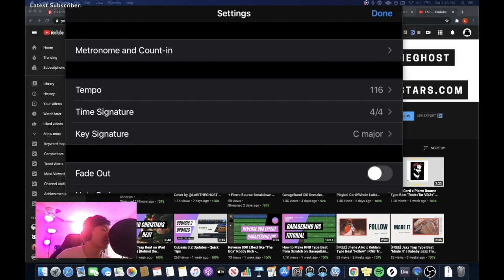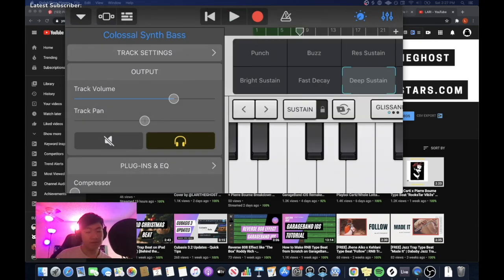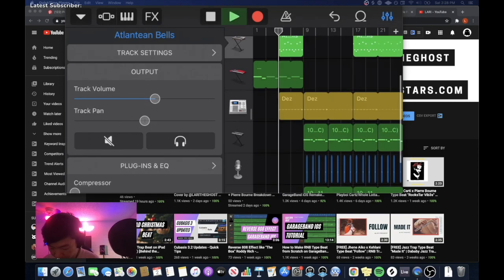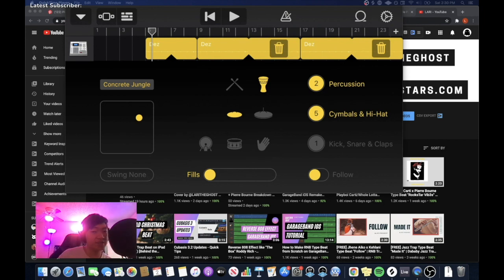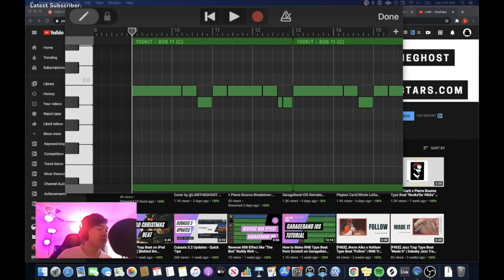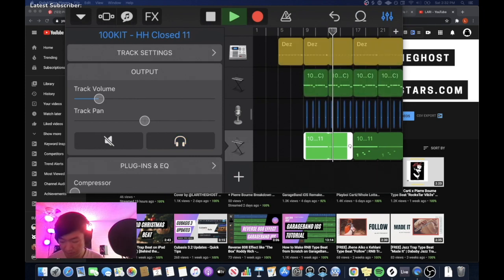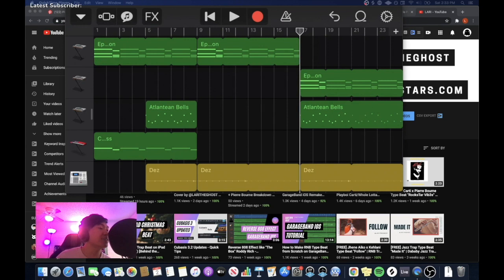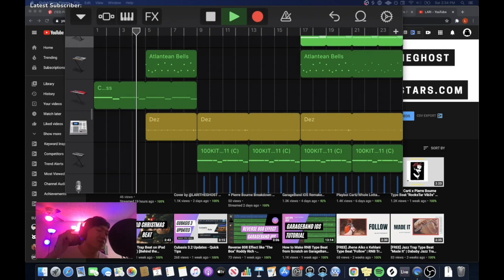How to Create your First DARK TRAP Beat on GarageBand iOS 2021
My first beat making tutorial of 2021 showing you how to make generic dark trap type beat on GarageBand iOS

100KIT is now on sale!